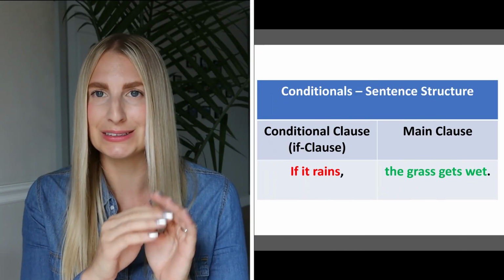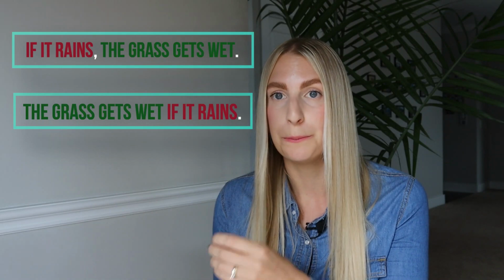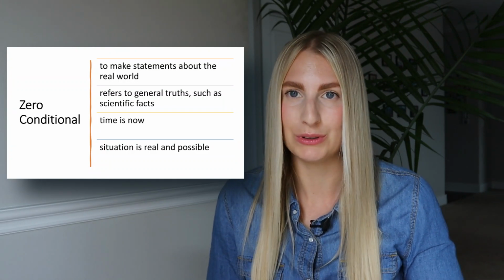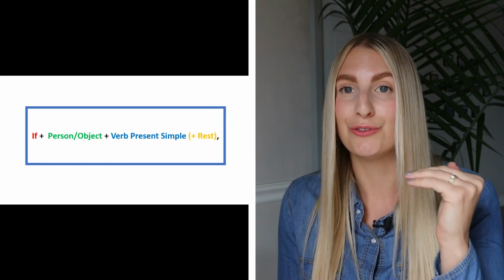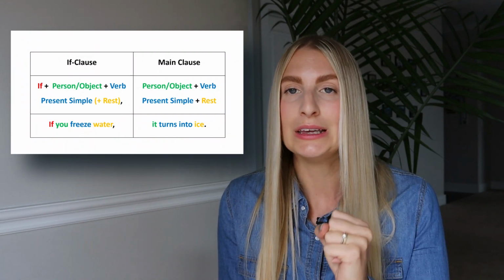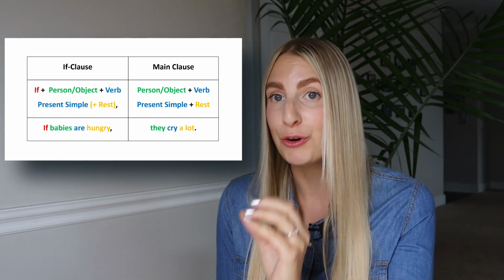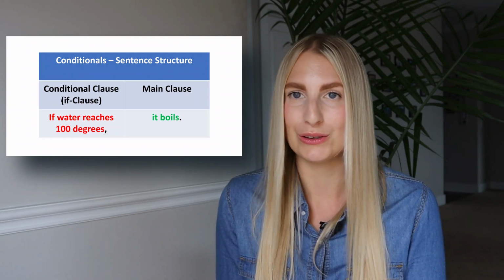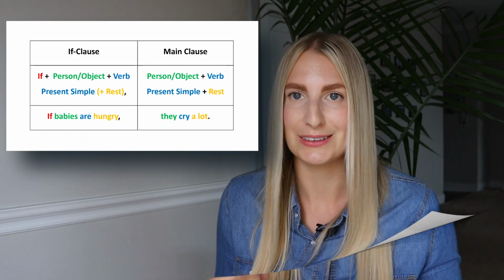Conditionals - Zero Conditional - Part 1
Conditionals are a confusing topic for a lot of English learners! But it doesn't have to be. In this video, I'm going to talk about Conditionals in general, and I'm also going to focus on the Zero Conditional. The first Conditional of a total of four (Conditional Type 1, Conditional Type 2, Conditional Type 3). This is also the first part of a mini-series because every week, I'm going to release a new video explaining the other Conditionals.

Do you want to learn English efficiently, professionally, and with affordable pricing? If you said yes, then visit our website and find out more about our courses, products, blog entries, videos, and us because we're specialists when it comes to English as a Second Language (ESL). I have a Master's Degree in English Language and English Language Teaching and many years of teaching experience👩🏻‍🎓🧑‍🎓👩‍🏫🧑‍🏫

Click on the following links to find out more about our courses, products, videos, blog entries, but also my education, and my life:

We can't wait to meet you. See you soon!🥰😇

Sandra